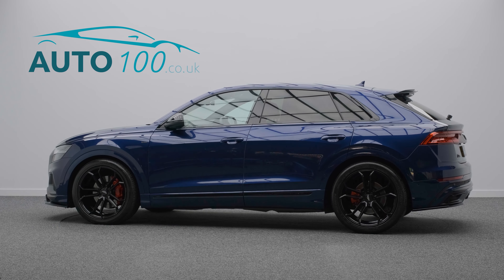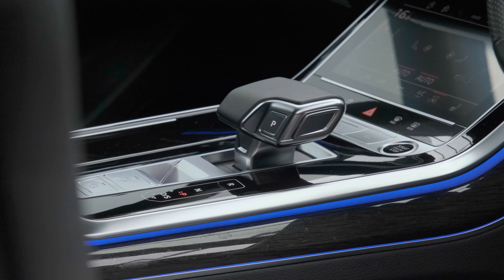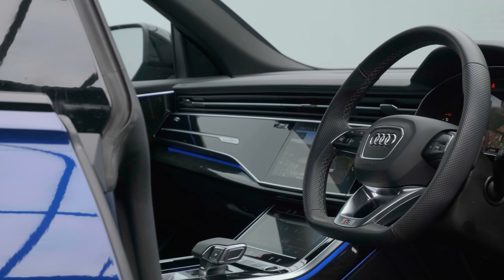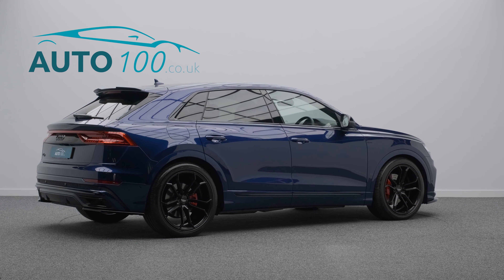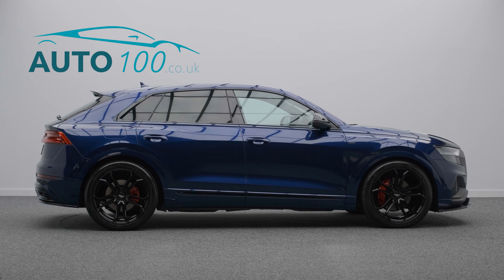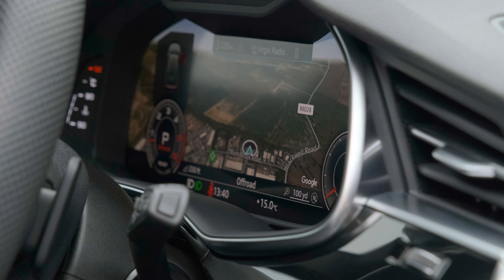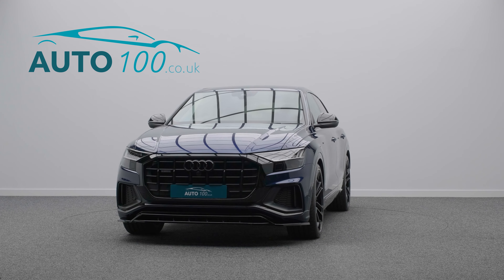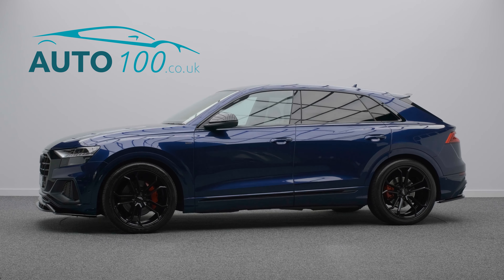Audi Q8 | Auto 100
1 Owner From New Q8 TDI 50 Black Edition, Finished In Navarra Blue With Full Black Leather Upholstery, 22" Judd T500 Design Alloy Wheels In Satin Black Finish With Red Brake Calipers, Exterior Black Styling, Comfort & Sounds Package, Bang & Olufsen Audio System, Privacy Glass, Virtual Cockpit, 4-Zone Climate Control, Electrically Adjustable Seats With Heating Function, Satellite Navigation With Bluetooth Connectivity, Apple CarPlay/Android Auto, 360 Camera, Front & Rear Parking Sensors & More. Here at Auto 100 we are an independent prestigious car reseller. We are based in the heart of England just off junction 28 of the M1 in Nottinghamshire. Established since 2002, we are a family run business and have a collective knowledge of over 100 years & all of our cars come with finance available, up to 24 months extended warranty and checked thoroughly for peace of mind buying.(U32048)